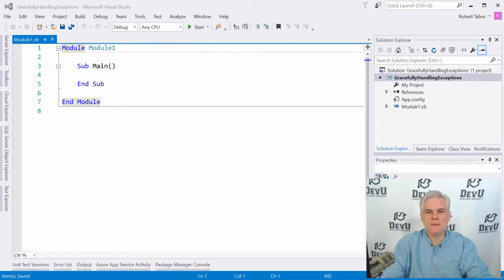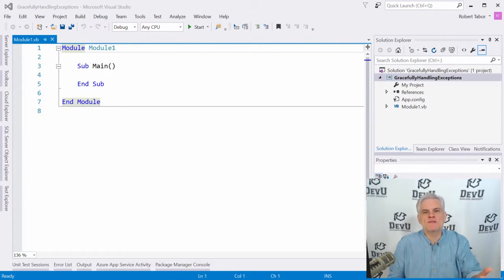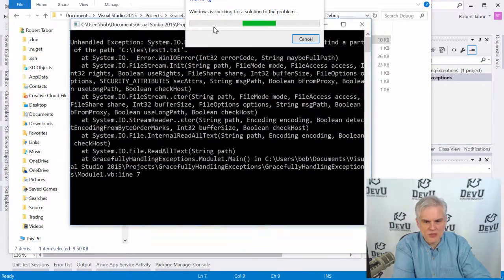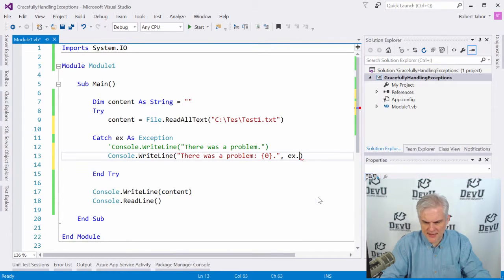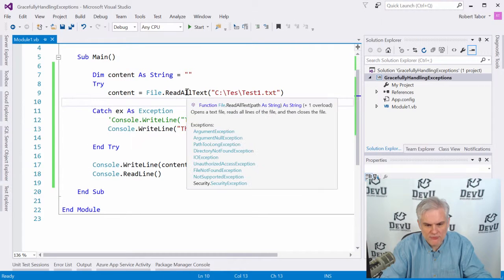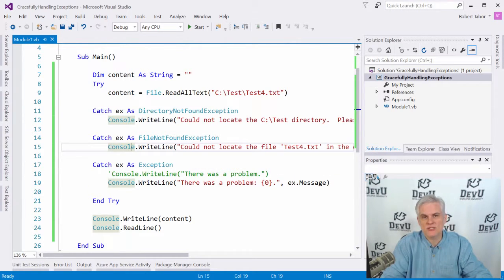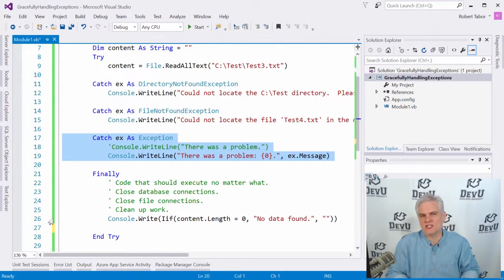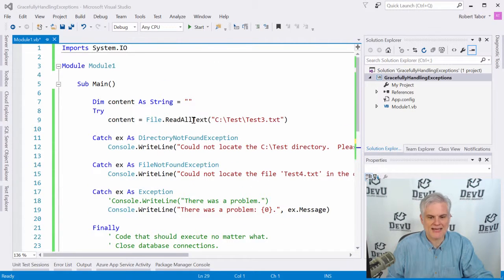24 Gracefully Handling Exceptions mp4